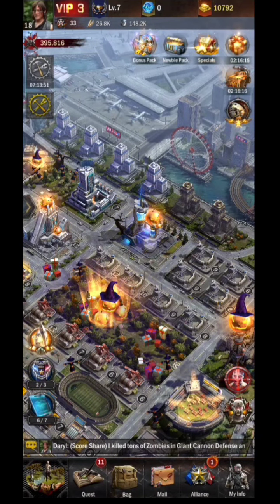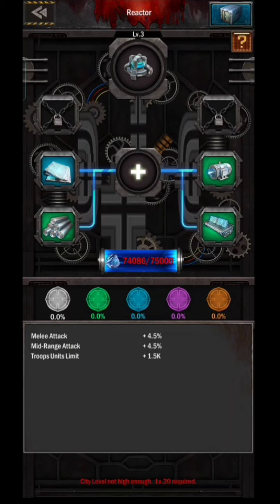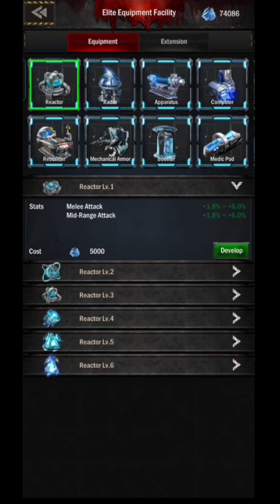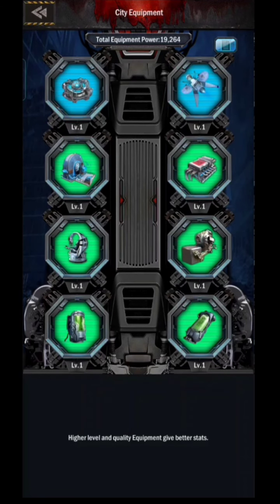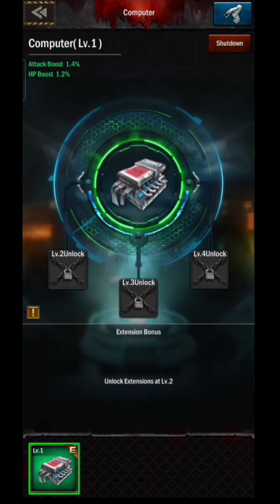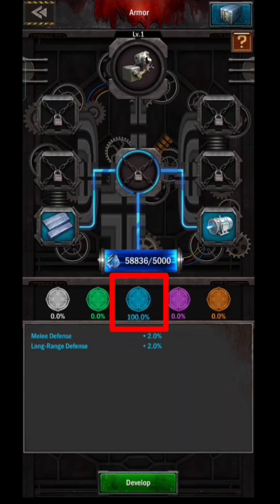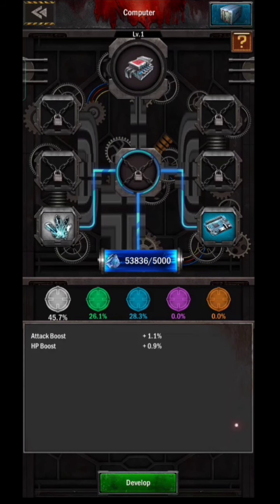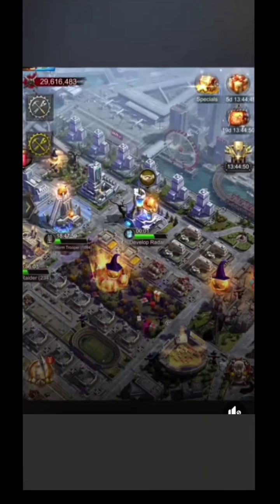information and tips on equipment for beginners.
hopefully useful and easy to understand.
Have fun✌️